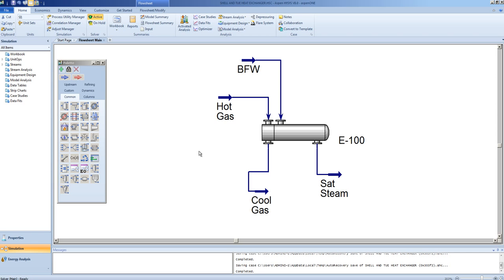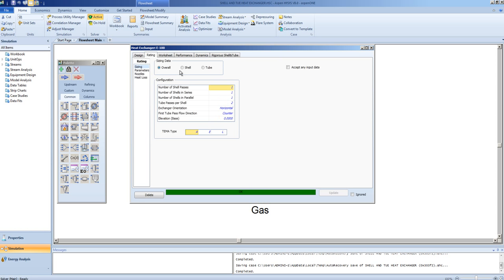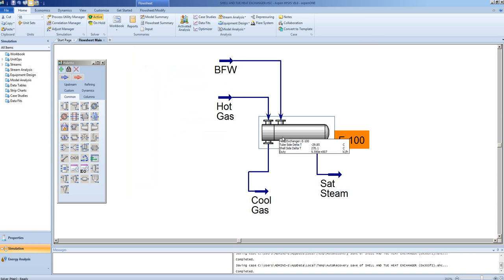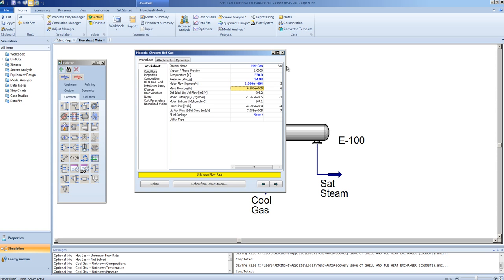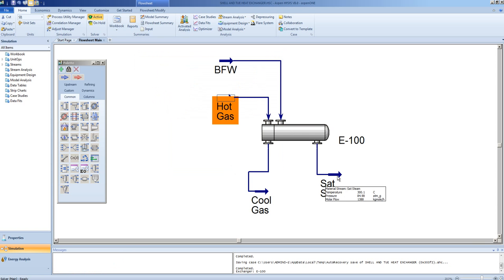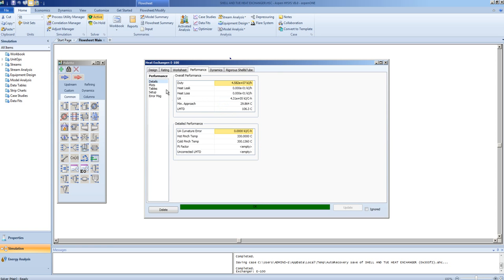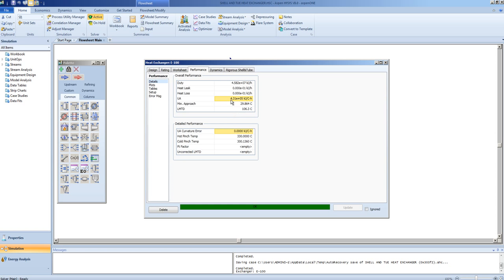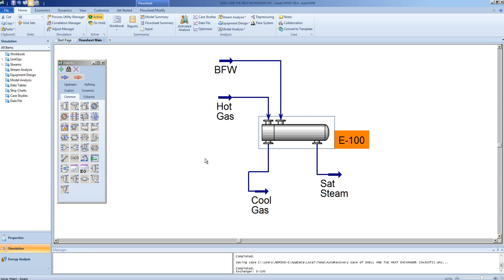Addendum to "Shell and Tube Exchangers"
2nd Video to Part 10 of a 13 pt. Installment